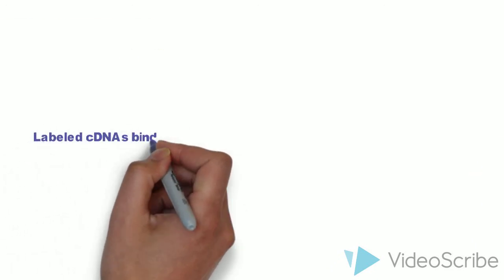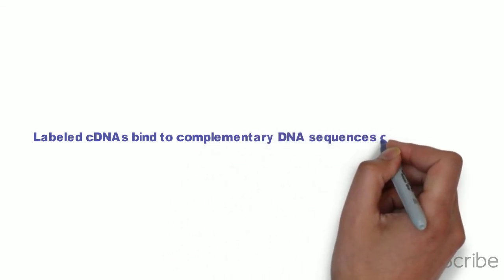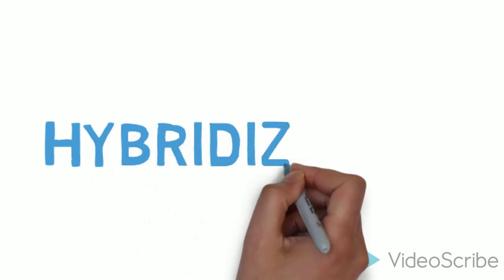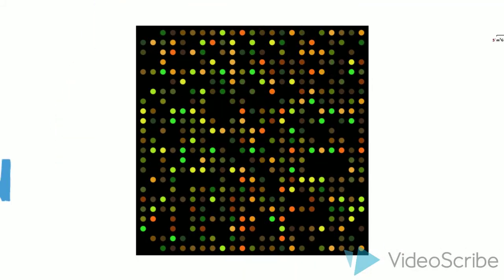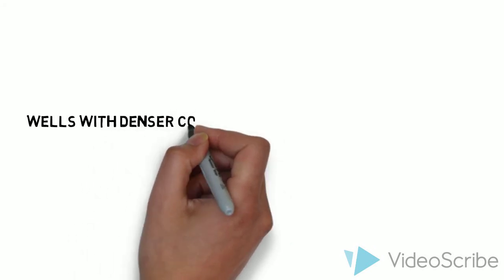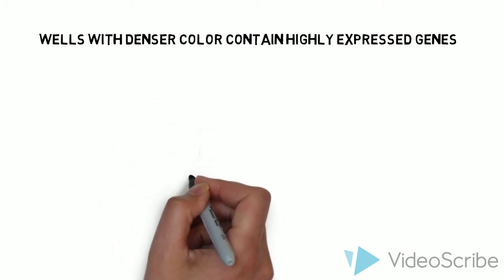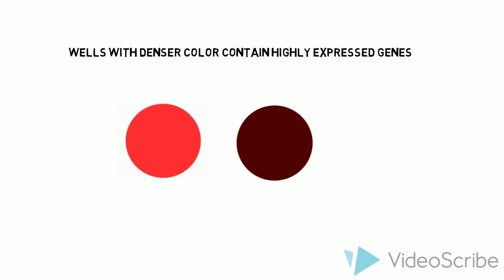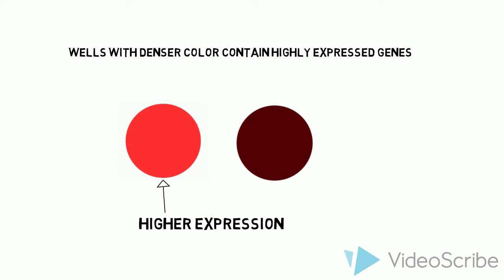Microarray Biology 225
Alex Williams, Diego Lanao, Maran Ilanchezhian